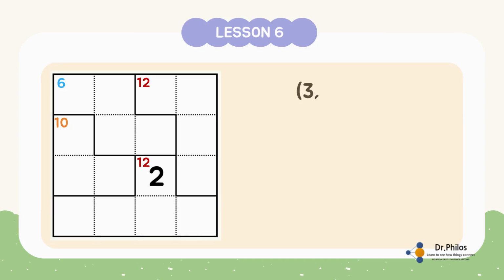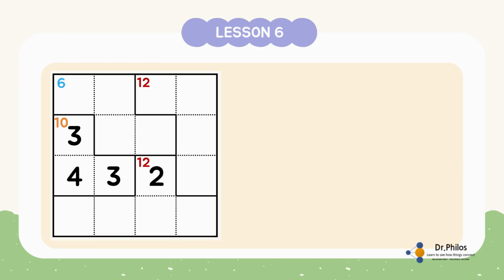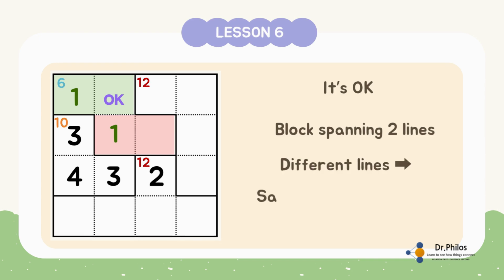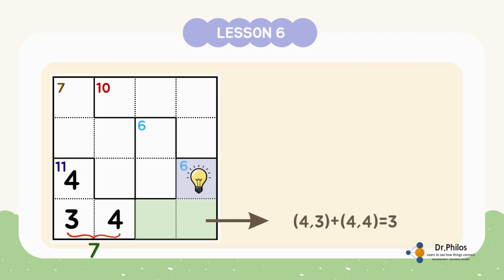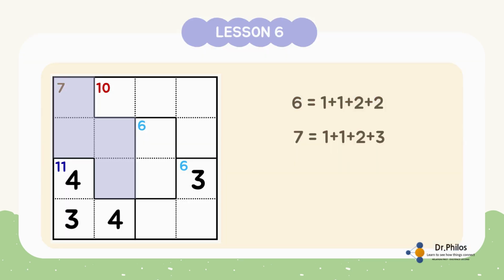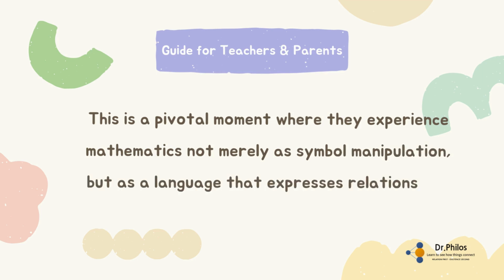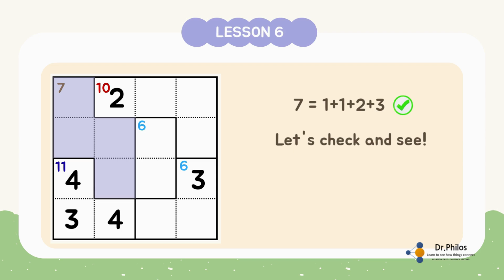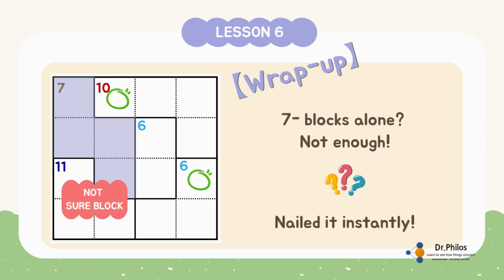Block Sum Deduction, Lesson 6 | One Neighbor Controls the Whole Block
Grade Level: 1st-2nd grade (children who can add and subtract)

A block that sums to 7. Four cells. One possible combination:
1+1+2+3. The child finds it immediately.

But the positions can't be determined. Not yet.

So the child moves on — finds other cells, solves other blocks,
fills in what can be filled. Then comes back to the 7-block.

And suddenly, everything is different. Not because the block
changed. Because the cells around it did. One neighbor holds
a 2. That single constraint rules out every placement except
one. Four cells, solved in a single move.

This lesson is about that moment — when a block you couldn't
finish becomes one you can, not by looking harder at the block
itself, but by looking at what changed around it.

Three ideas come together in this lesson:

The first: a four-cell block summing to 6. The child sees
1+2+3=6 and gets stuck — four numbers can't sum to 6 if
they're all different. Then they look at the block's shape.
It spans two rows. Duplicates are allowed. 1+1+2+2=6.
Problem solved.

The second: a Definite Block (sum of 11) that unlocks the
rest of the grid like a chain — one block solved, then
immediately a neighboring cell, then another block, then
four cells at once.

The third: the 7-block, unsolvable at first, solvable after
two neighbors are found. The child says it clearly at the end:
"I won't give up on a block just because I can't solve it now.
I'll look for what can be filled around it."

In this lesson, your child will:
- Apply the Definite Block concept from Lesson 5 in a more
  complex grid
- Discover that four-cell blocks can contain duplicates when
  they span two rows — and use that to find a unique combination
- Experience how solving one cell changes what's possible
  in a nearby block
- Build the habit of returning to unsolvable blocks after
  the surroundings change

A block that seems stuck isn't stuck forever.
The surroundings just haven't caught up yet.